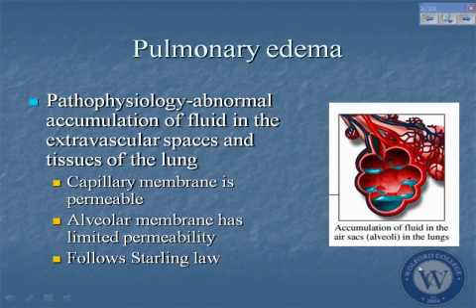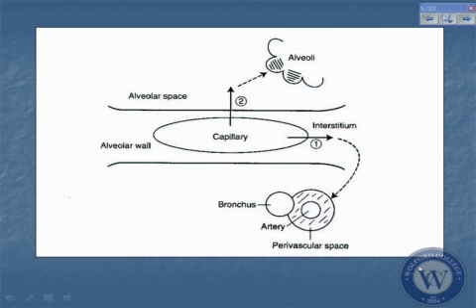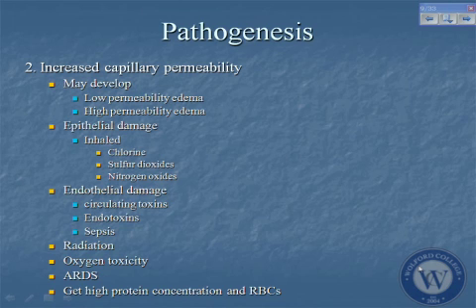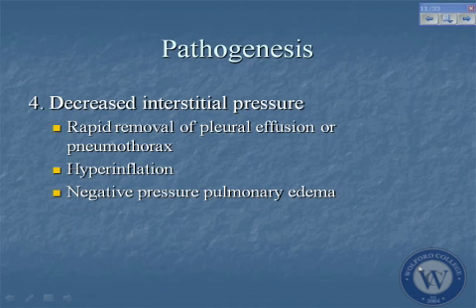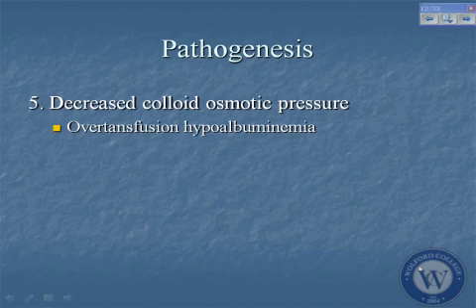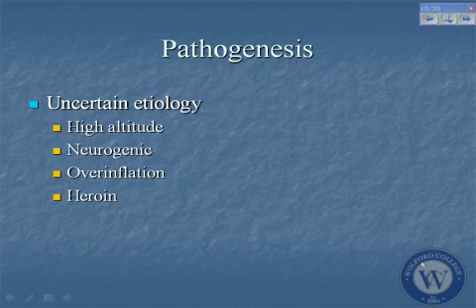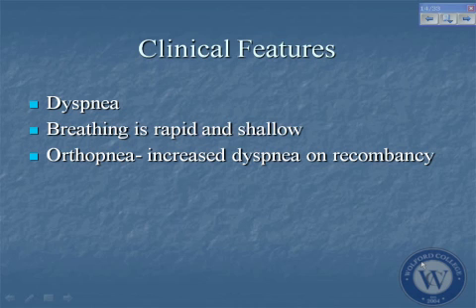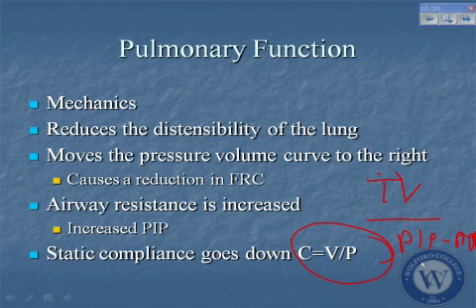Lect 7 Vascular Disease